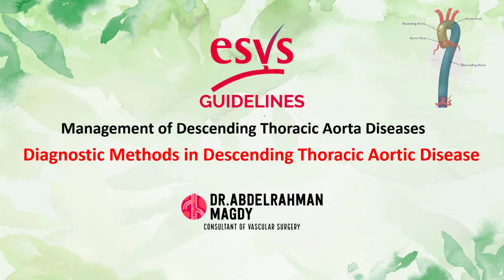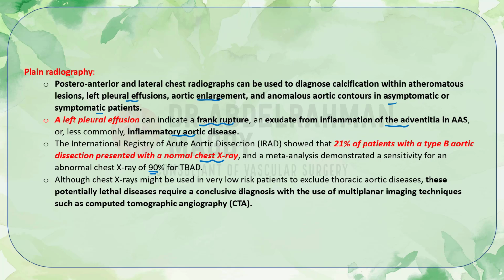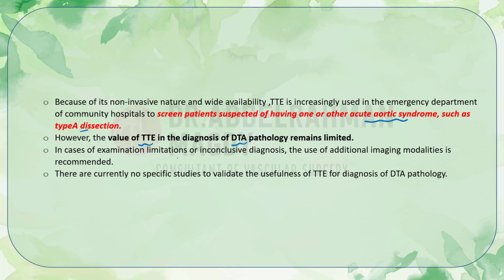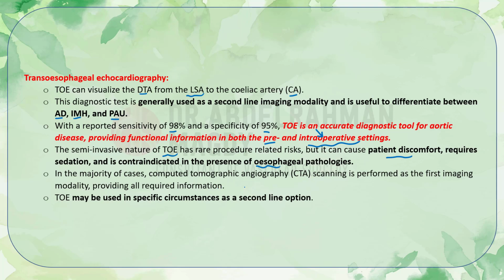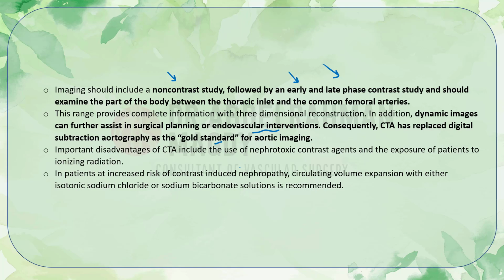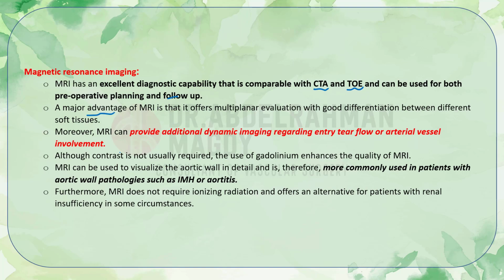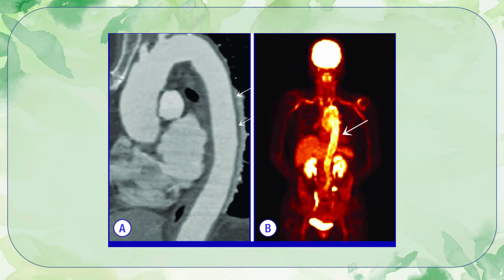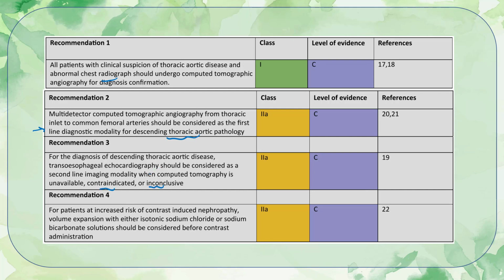Guidelines In Lines Management of DTA Diseases: "Diagnostic Methods"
Guidelines in Lines: ESVS Management of Descending Thoracic Aorta Diseases